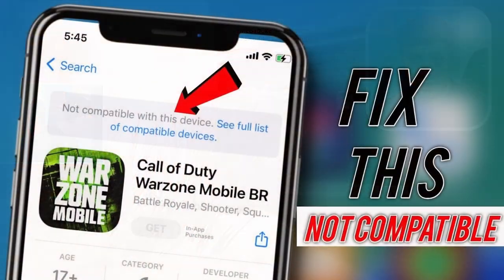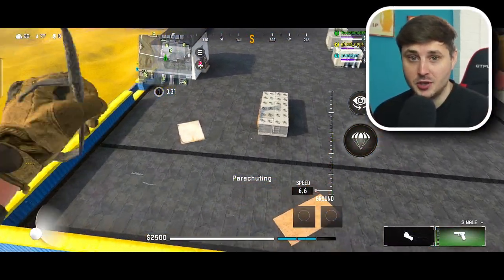What's Happening With Warzone Mobile?! (Global Launch Date)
Wassup Legends, in this video we take a look at what's new with Warzone Mobile and when we can finally play the game!